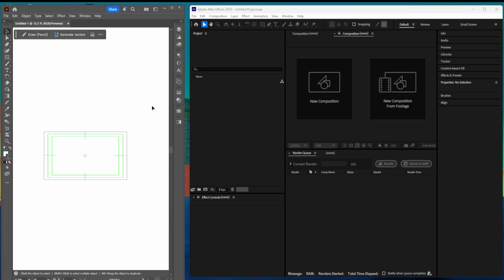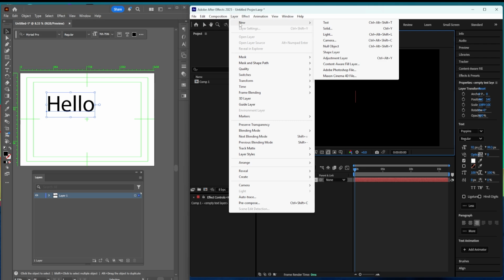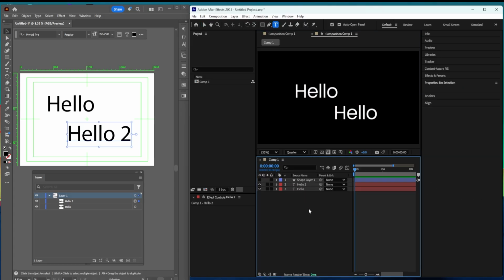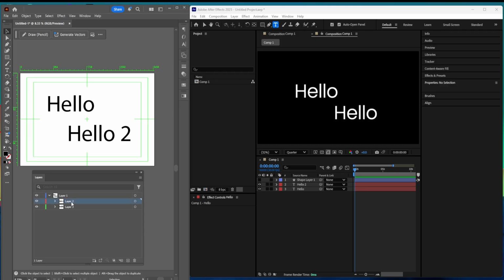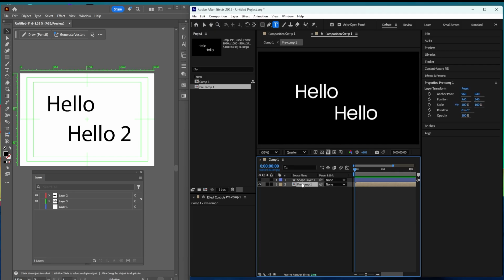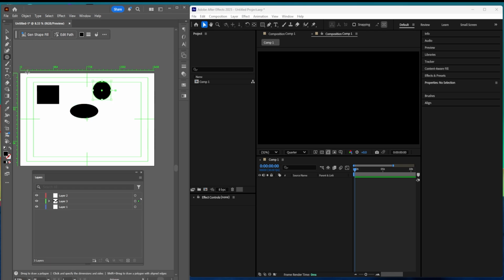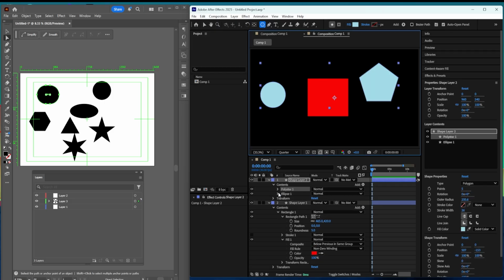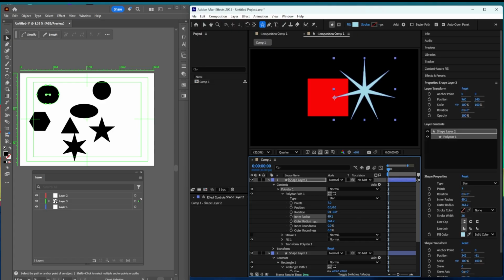Comparing basic features of Adobe Illustrator to Adobe After Effects for Beginners